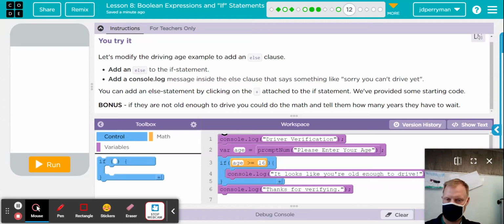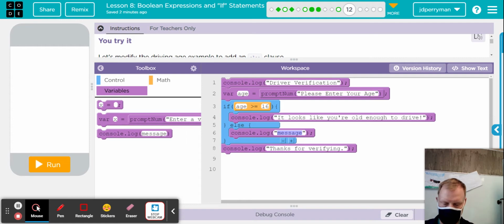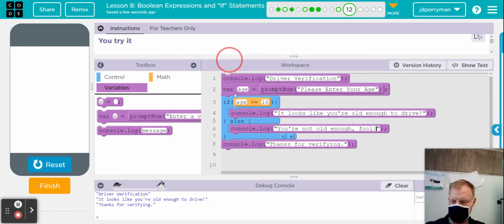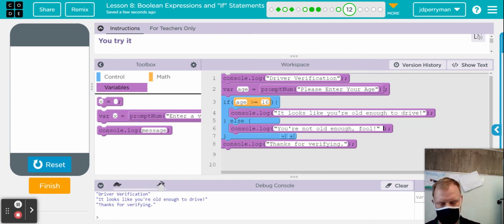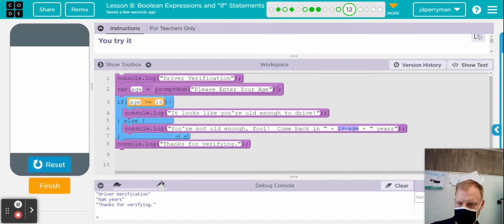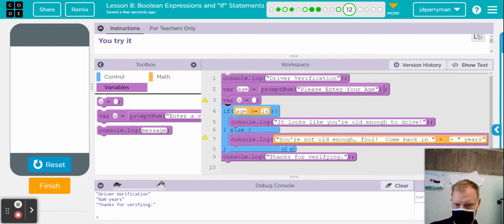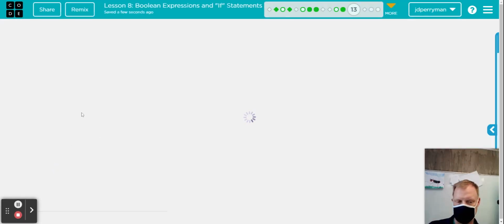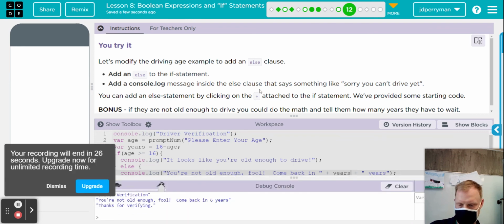Code.org - Event-Driven Programming in App Lab: Boolean Expressions and "If" Statements #12